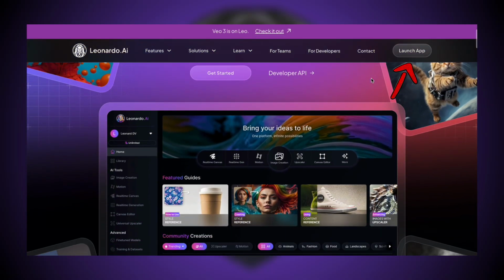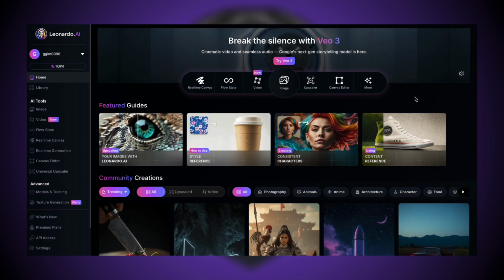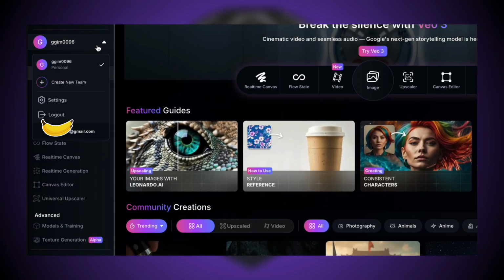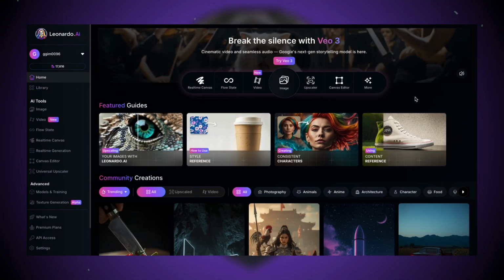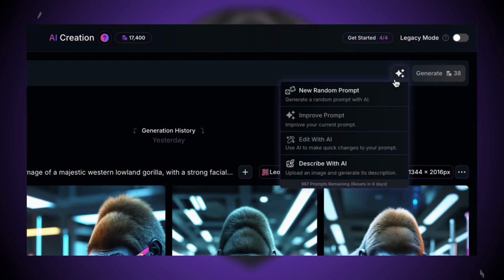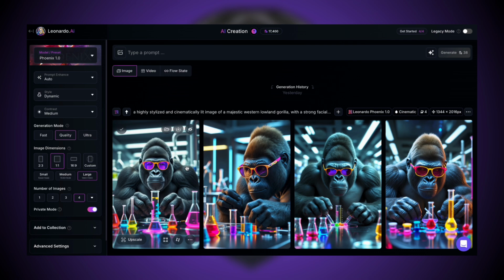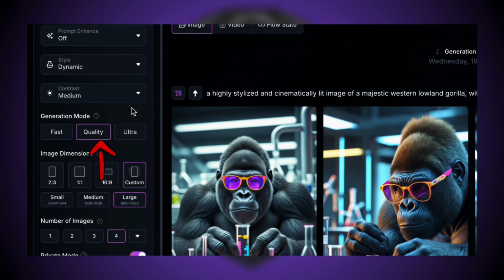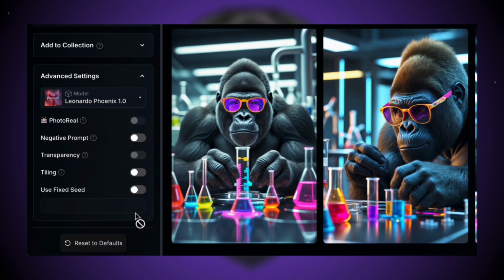Image Generation In Leonardo AI: Tutorial For Beginners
In this video, we will take a close look at Leonardo AI and how to use it to generate images easy.

➡️ Join my free AI Content Creation Skool Community (while it is still free), where you can connect with likeminded AI Creators.